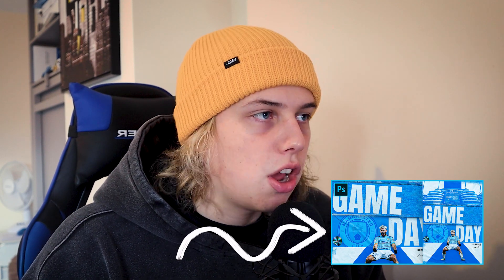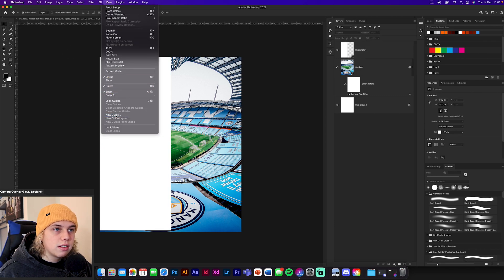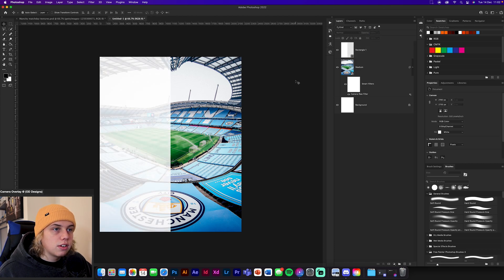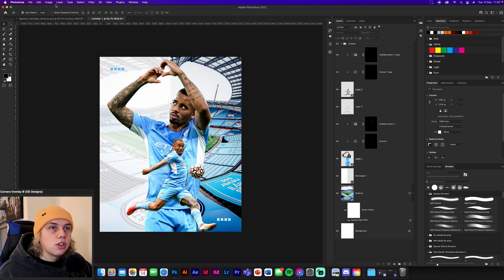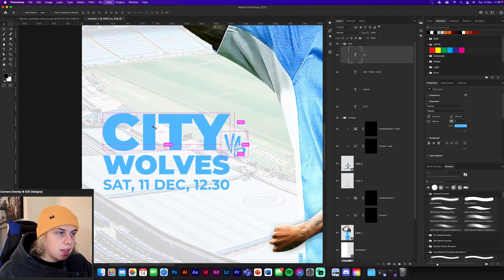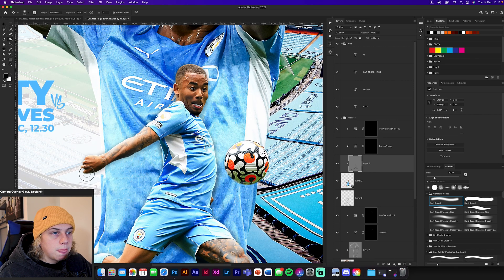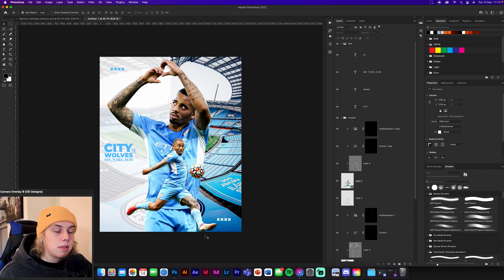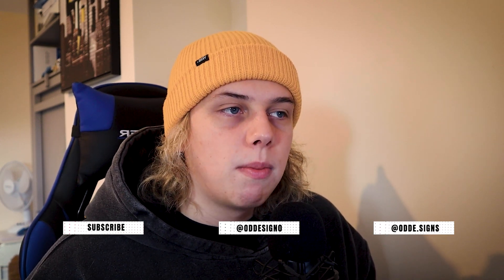Simple Photoshop Tutorial: Man City Matchday Poster!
In this video Im going to show you how to make a simple Man City match day poster design using 3 images and typography in photoshop 2022!